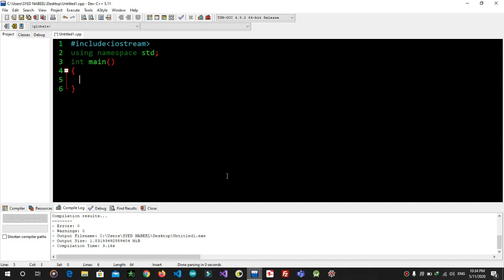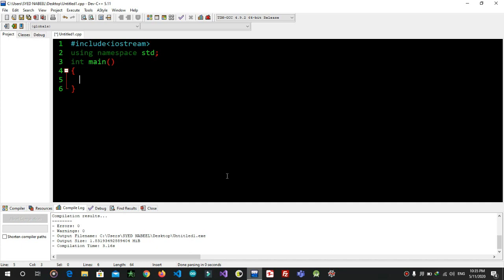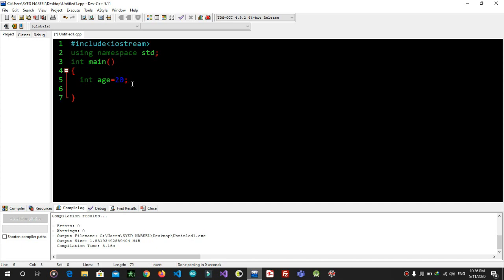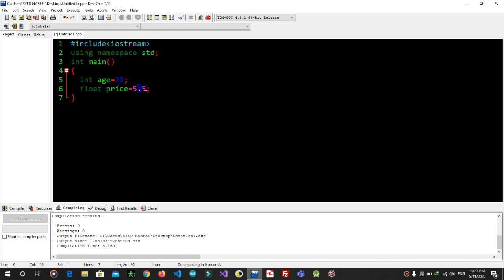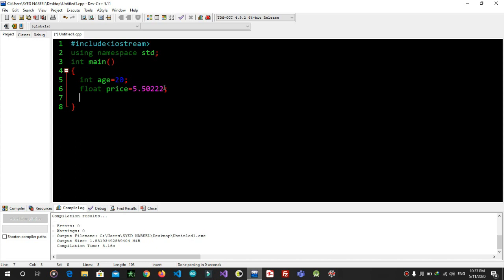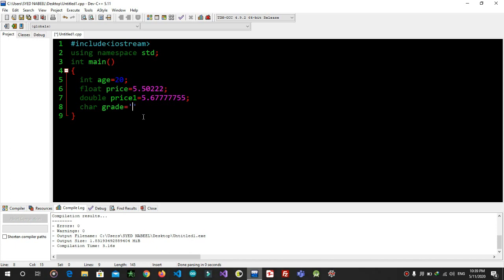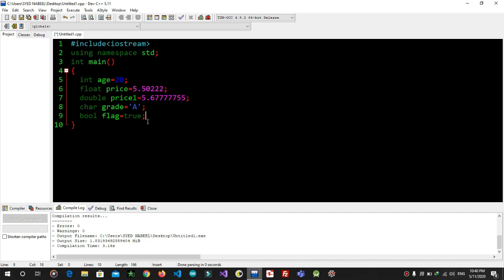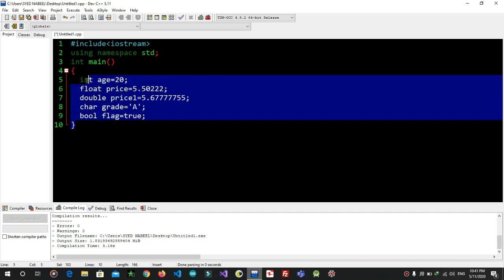Variables in C++ | Part 1 | C++ Full Course 2020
In this video, I explained about variables in C++ and different data types in c++. This is our third Lecture of C++ Full course 2020

If You Didn't Understand Anything ...
Just Go type your queries in the comment box.